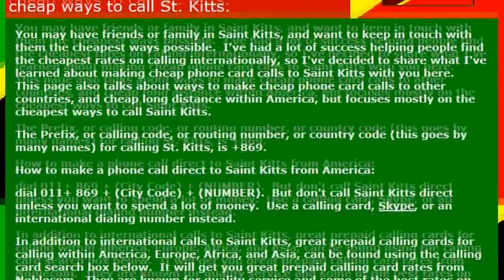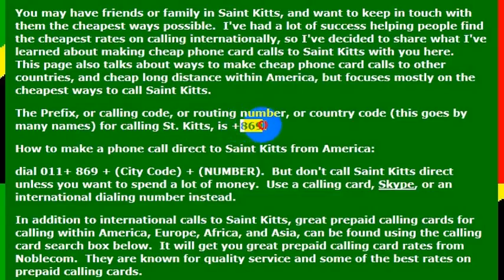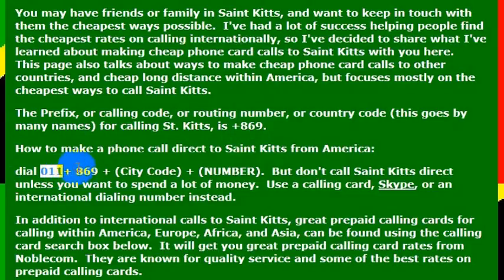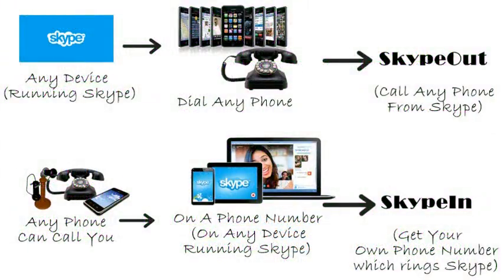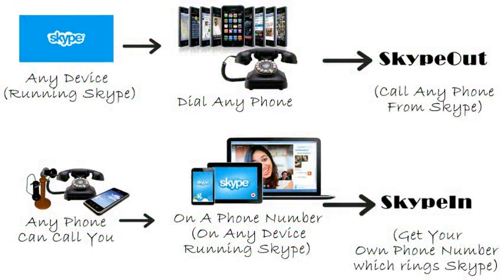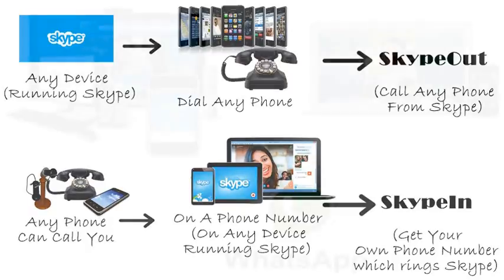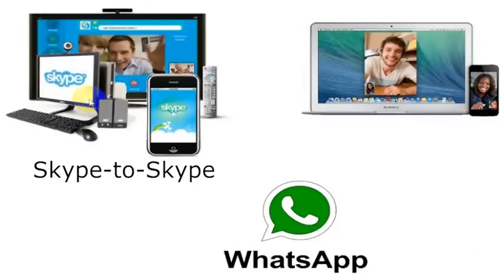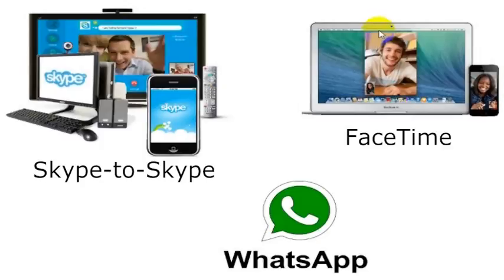How To Call Saint Kitts From America (USA)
How to Call Saint Kitts from anywhere in the United States